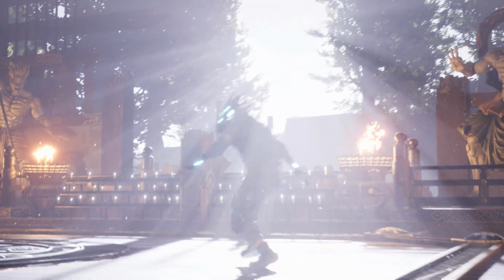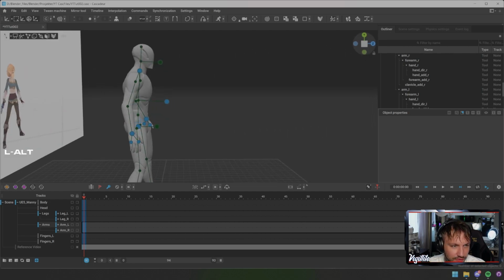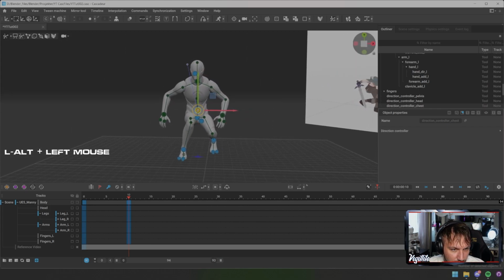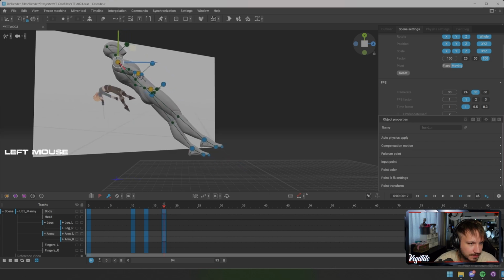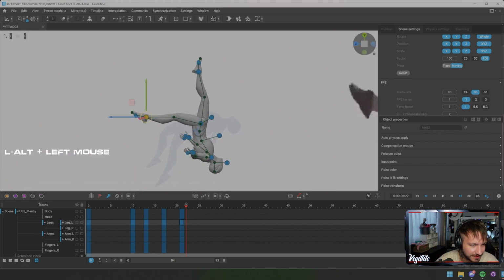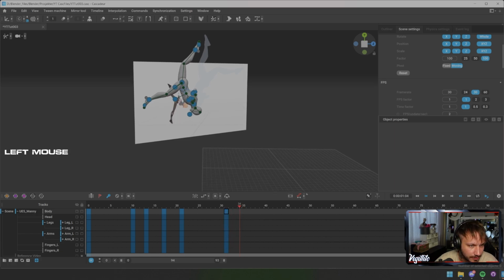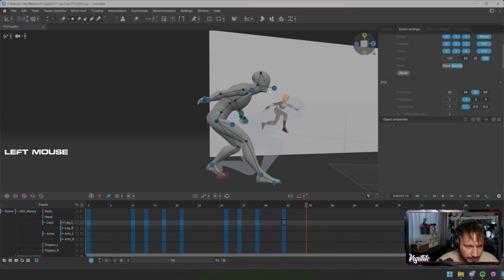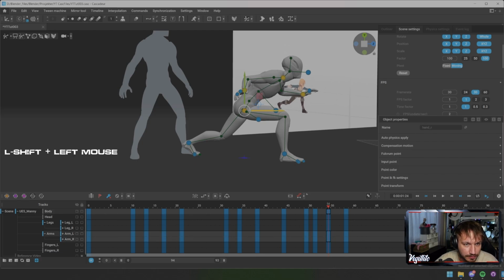Cascadeur Tutorial Part 1: Mastering Physics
Hi, this is the first episode of key framing in Cascadeur, it's ment to be starter friendly and we will go more in depth as we keep moving forward. The goal is to create a beginner friendly tutorial series to show how to get into this awesome software.

We will go through how to do stuff and then move toward how to work it from Cascadeur to Blender and back, Unity, Unreal and what the community are asking for.

I'm Vegillito, the founder of VEGILLITO CAN STUDIO.
A professional game developer generalist with Animation and Technical Animator as my strongest strengths.